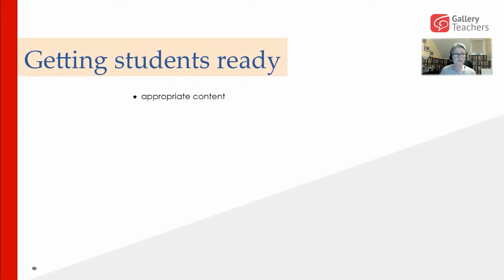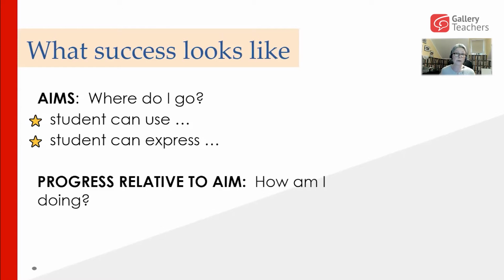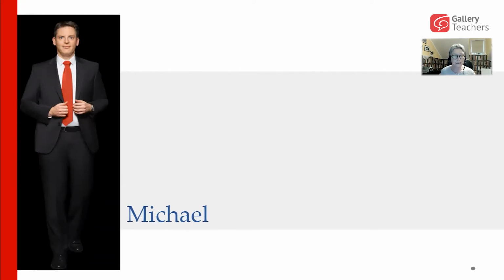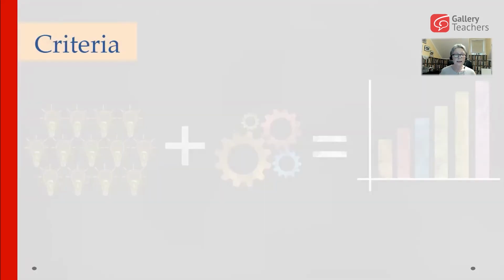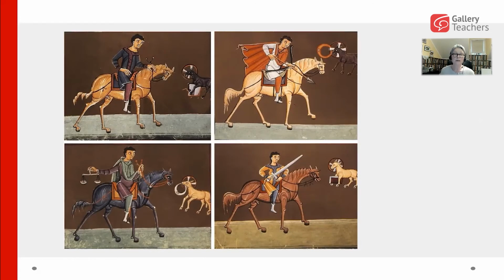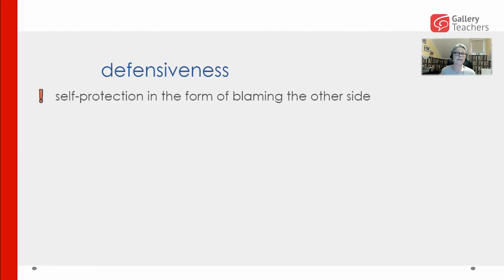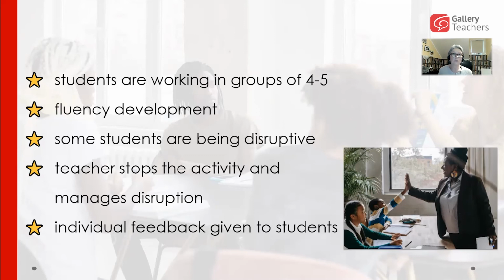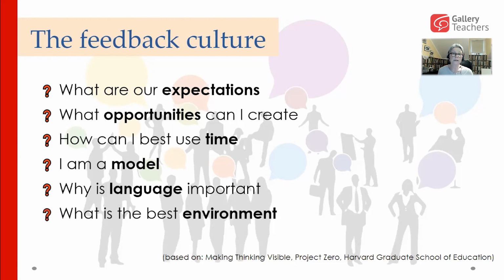Giving Feedback - The Challenge of Saying it Right | TEFL Workshop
00:13 - Maximizing peer feedback
05:49 - The process of giving feedback
14:52 - Ways of giving/getting feedback
18:59 - Four styles of communication
26:14 - Model of a drama triangle
30:24 - Elements of creating a positive feedback culture

Feedback is an essential part of classroom work: most of the time when talking to students we give them some kind of feedback. The big question is how successful are we in supporting student learning through the kind of feedback we give, and, consequently, what factors we should consider when making decisions on feedback content and delivery. In this series of practical workshops, we will take a very close look at the whats, the whys and the hows of effective feedback to students.

In the first workshop of the series we will examine some of the stereotypes many of us have with regard to giving feedback to others. We will look at what constitutes effective feedback, and why the "sandwich" approach is increasingly coming under criticism. We will also talk about why giving feedback might be a difficult experience for both sides, and how to counteract this by following a few simple guidelines. We will analyse a few examples of feedback given by teachers to see how effective it was. We will also discuss peer feedback as a motivating and engaging alternative to teacher-led feedback.
In the second session of the series we will examine some communication styles which can help or hinder our efforts to give effective feedback. We will also continue the topic of peer feedback, and we will look at how we can involve students in constructing and applying criterion-based feedback.

This practical series will provide you with a better understanding of what constitutes effective feedback and how to choose the right communication tools to support your students in achieving their learning objectives as well as in becoming better feedback givers themselves.